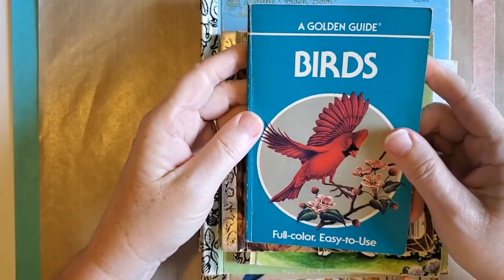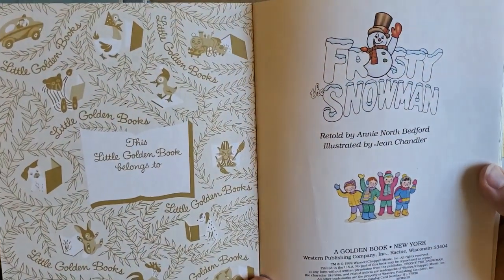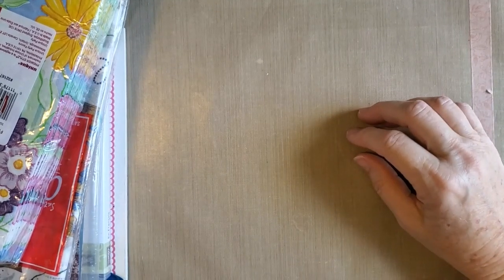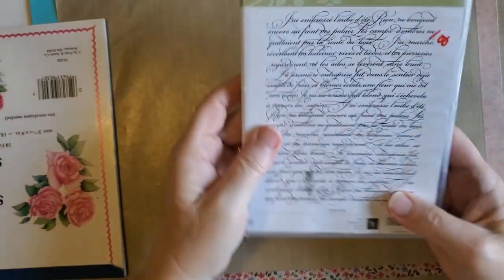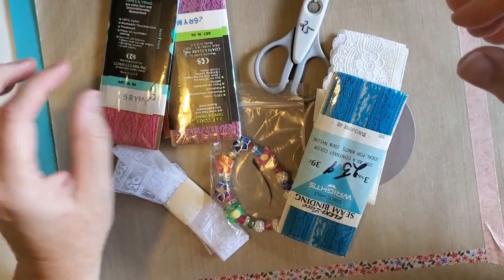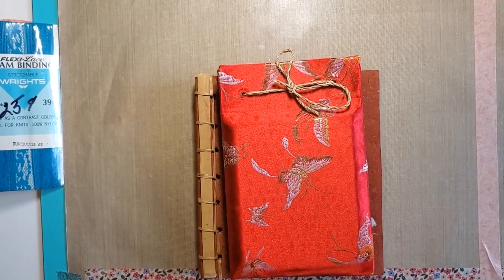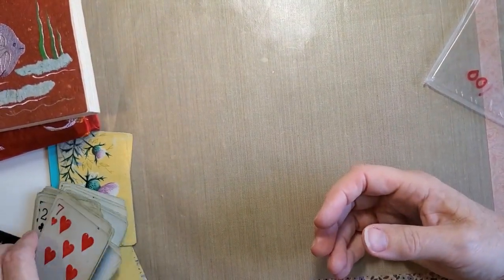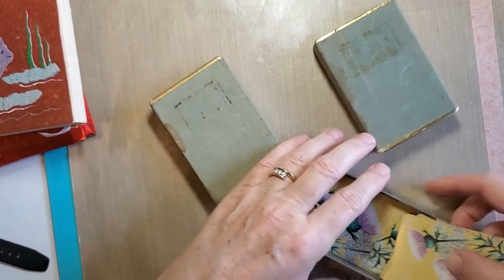#17 Thrift Store and Estate Sale Haul for Junk Journals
Another haul of junk journal supplies from thrift stores and estate sales.

My Etsy shop